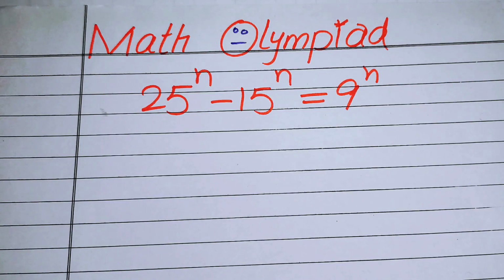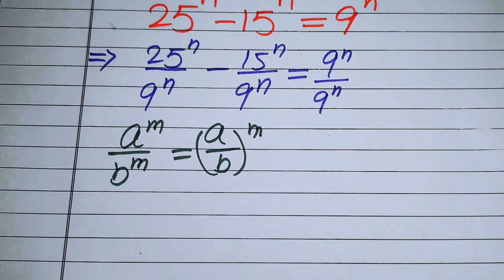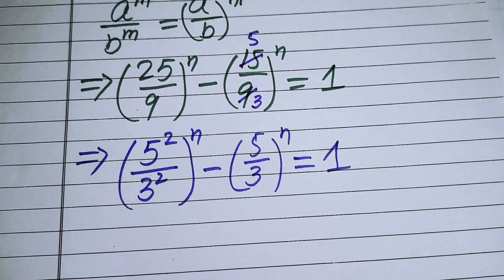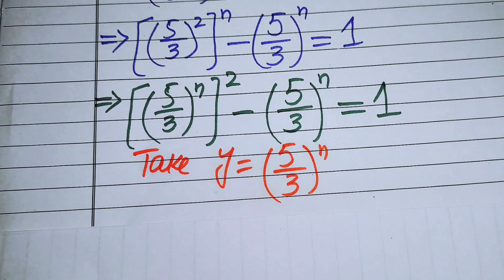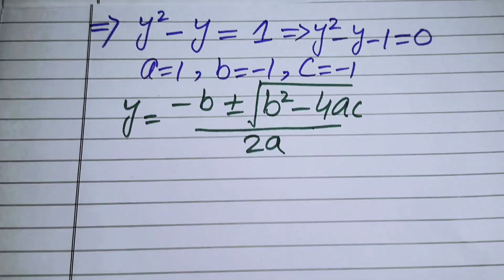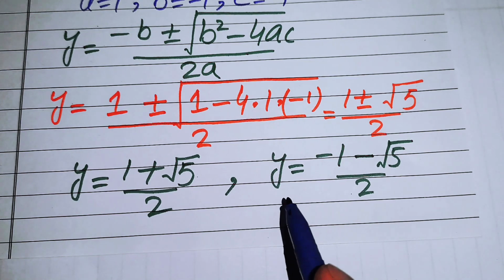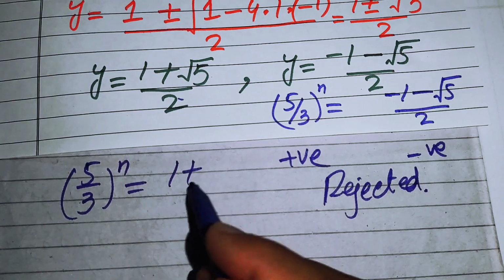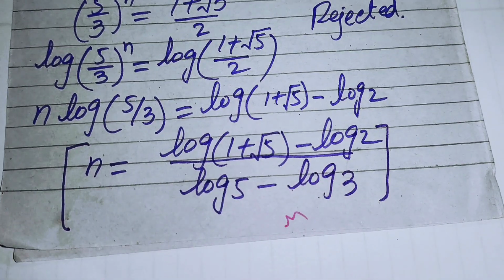A Good Math Olympiad Algebra Equation | Math Olympiad Questions | Beautiful Exponential Equation